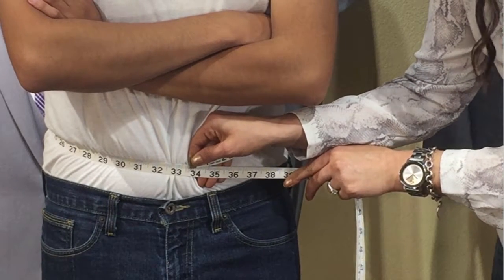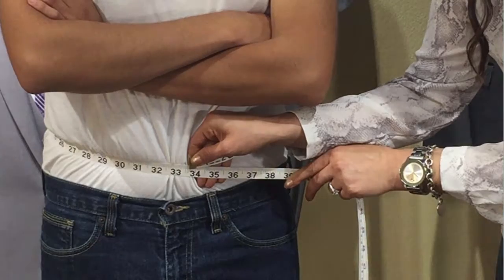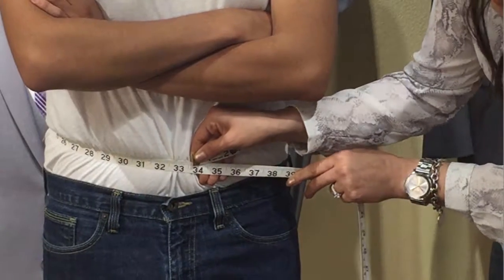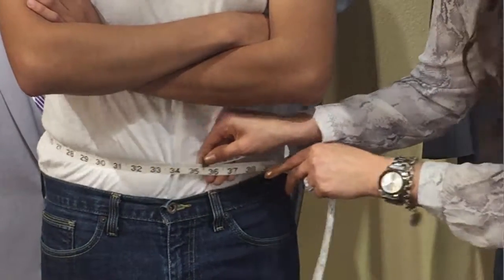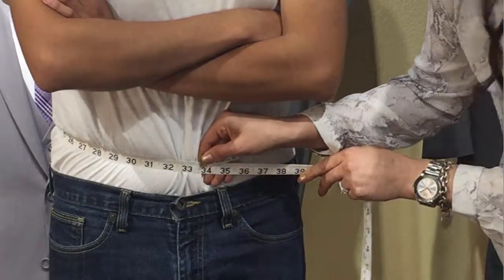How to measure the Waist?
How to properly take a waist measurement